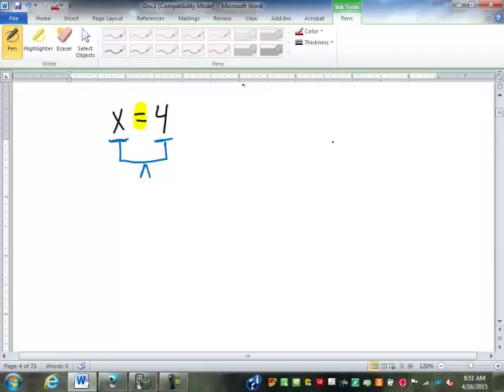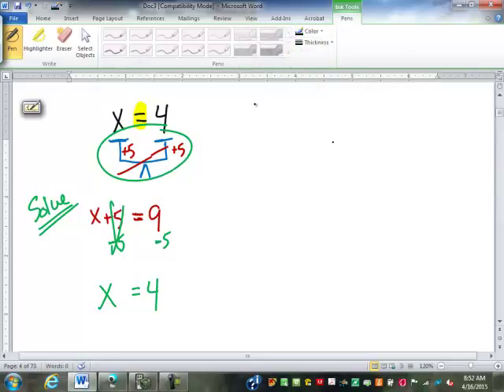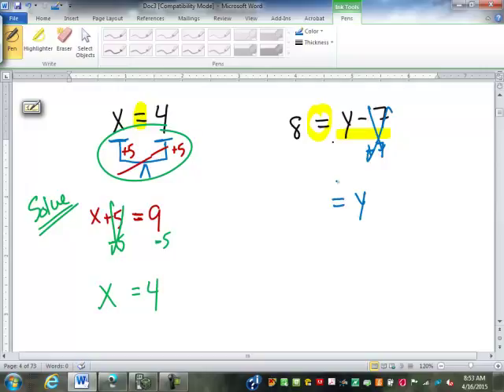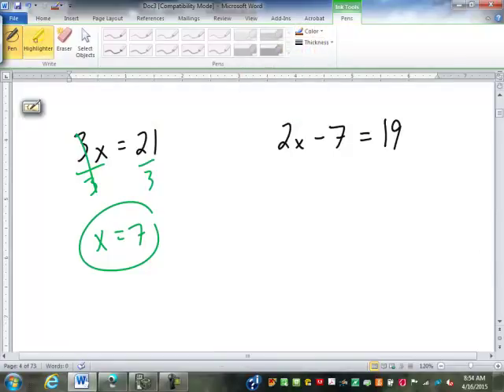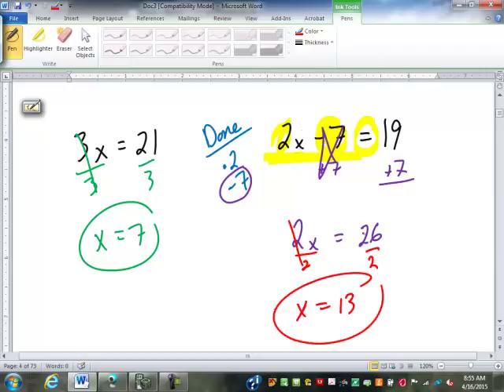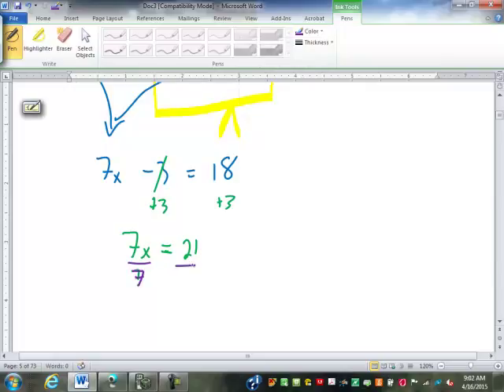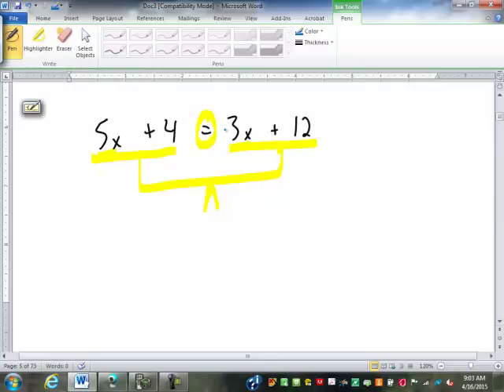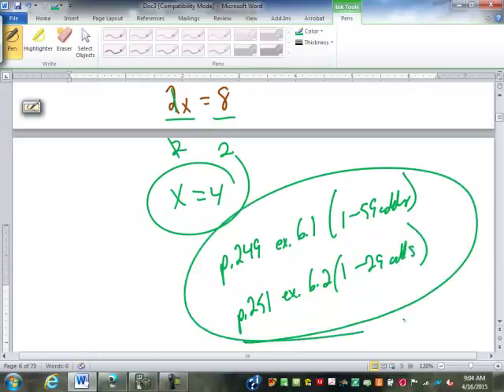Day 29 Solving Equations